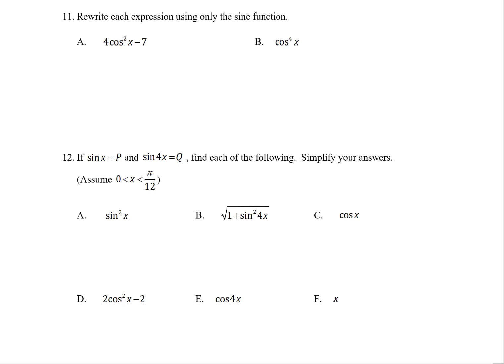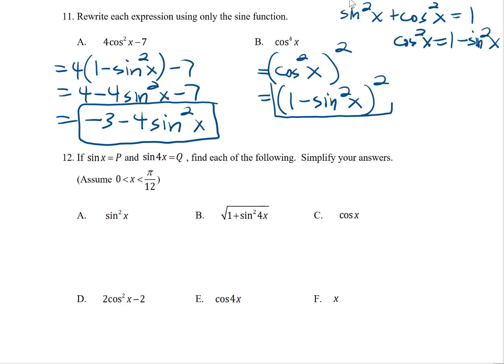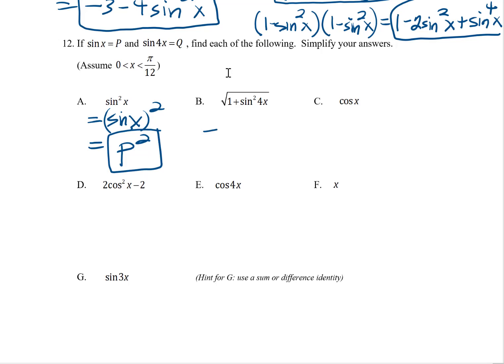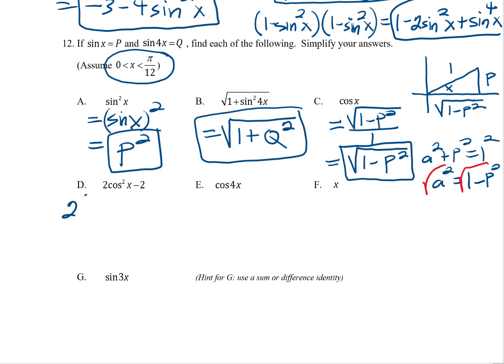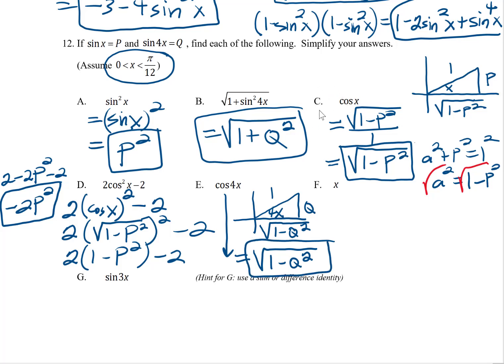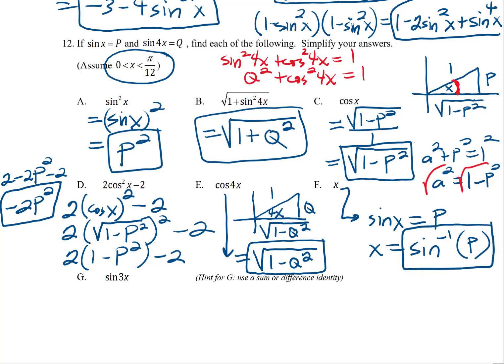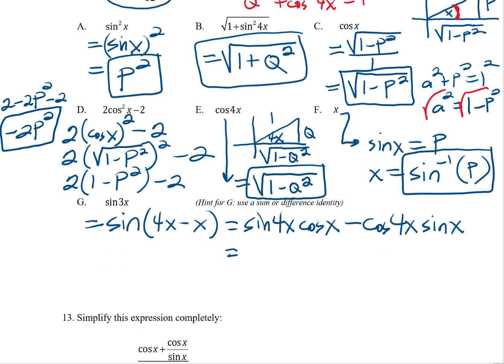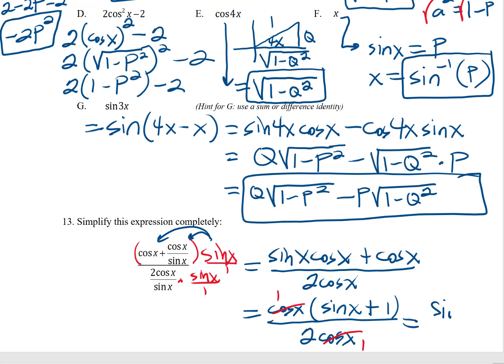MathS 73 Support Handout 16 page 4